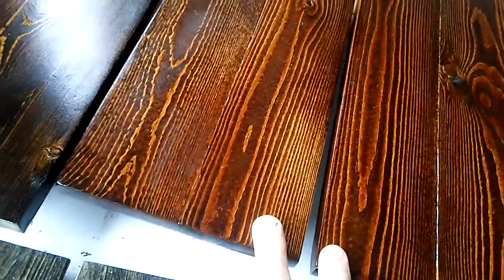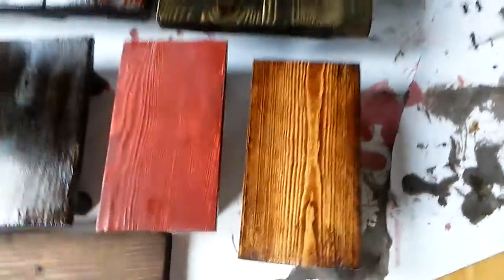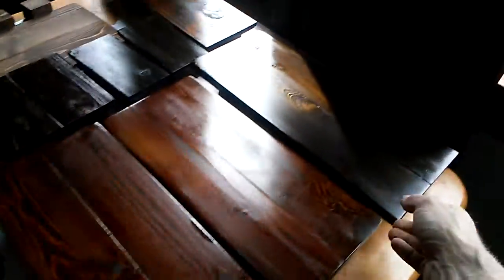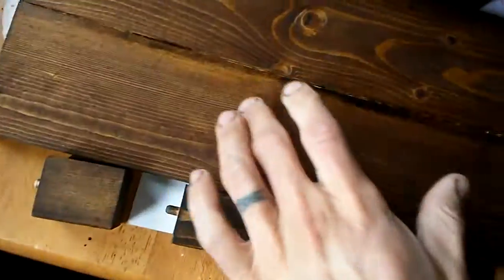More altar tables 5/14/20